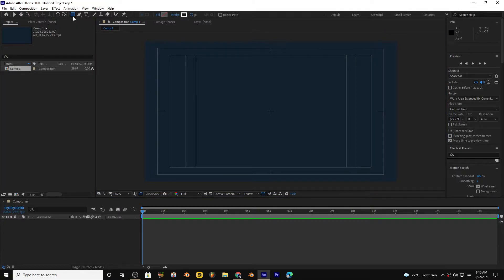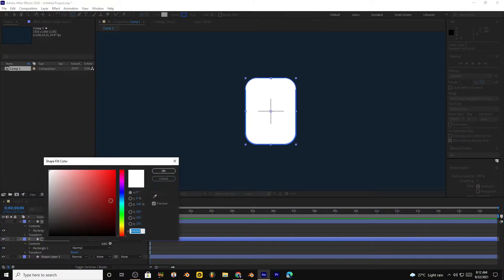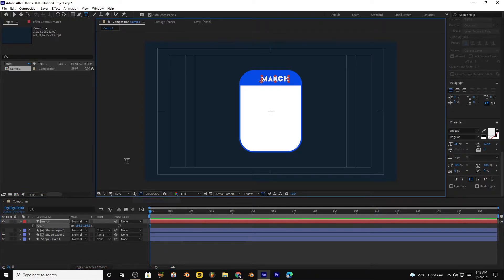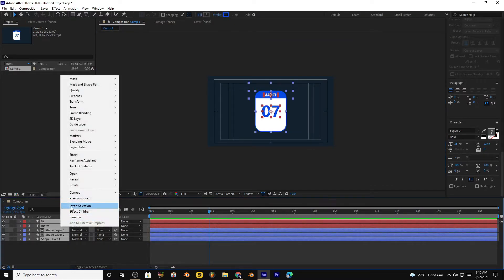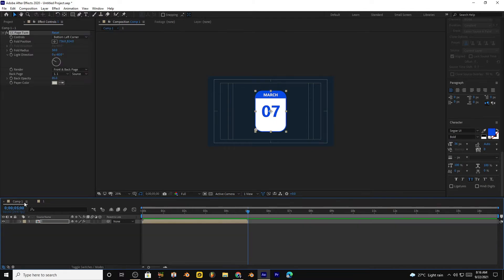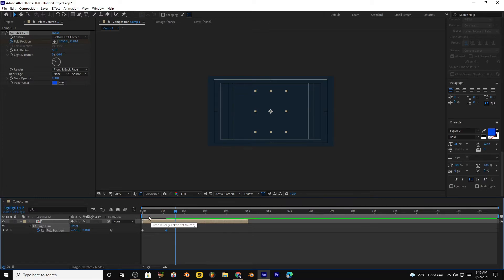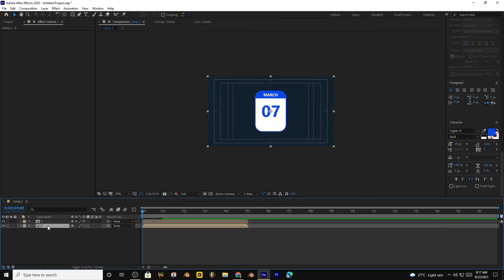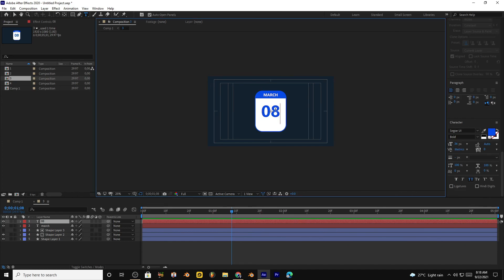Calendar Animation in After Effects Tutorial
How to Make Calendar Animation in After Effects
using page turn effect